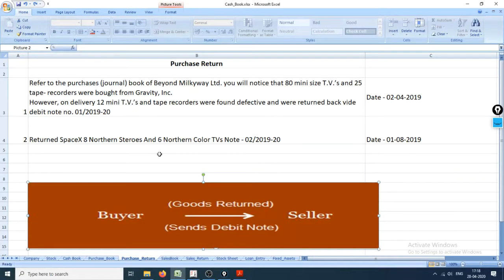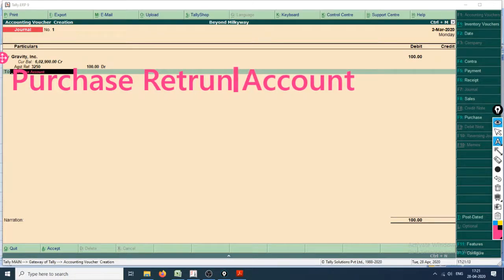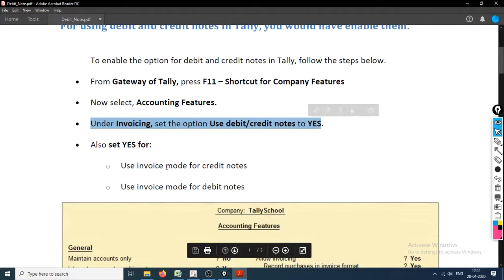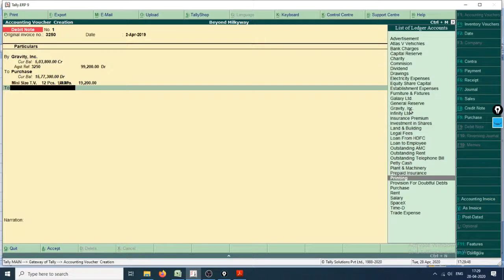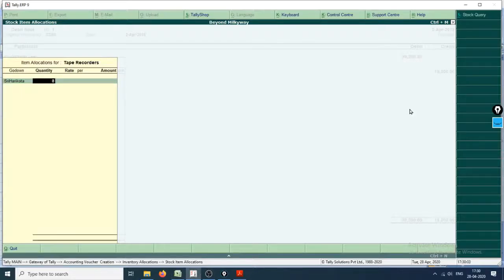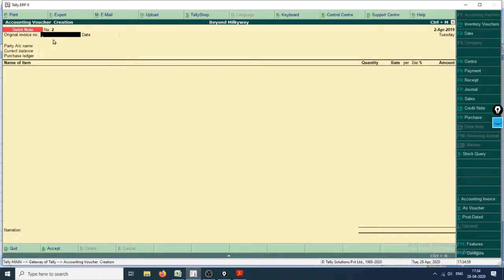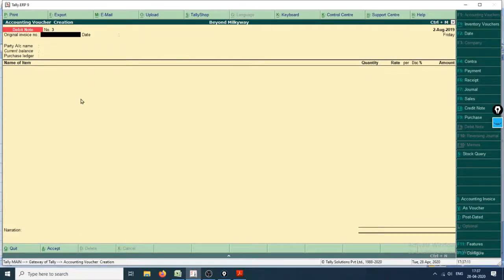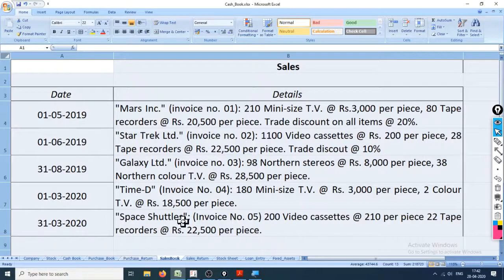39. How to Make Debit Note Entry | Purchase Return Entry | Tally ERP9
- 102 Lectures
- 20 Hours of Expensive Tutorial
- Quizzes and Assignments
- 86 Downloadable resources

39. How to Make Debit Note Entry | Purchase Return Entry | Tally ERP9